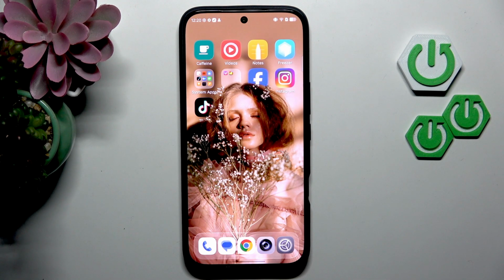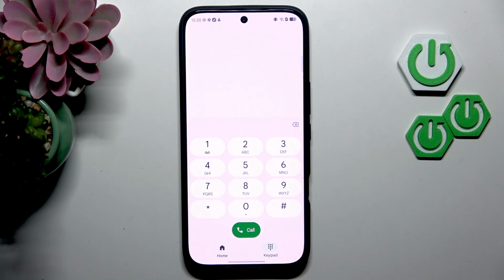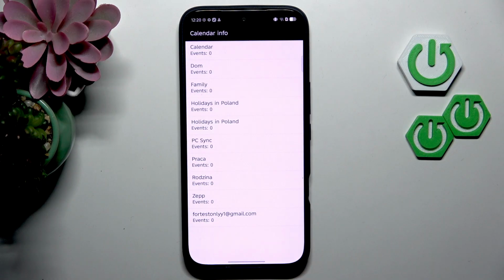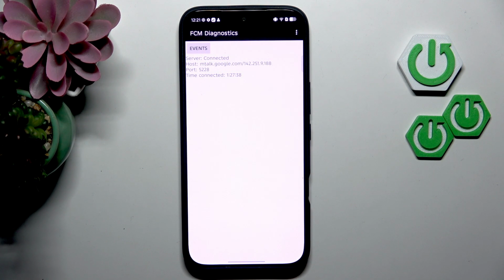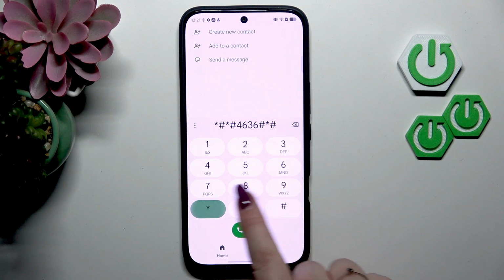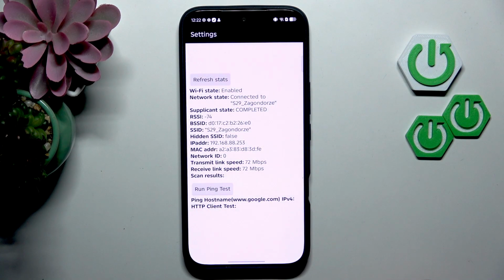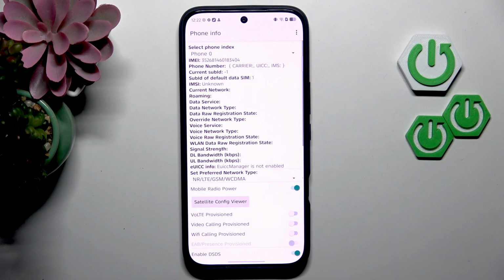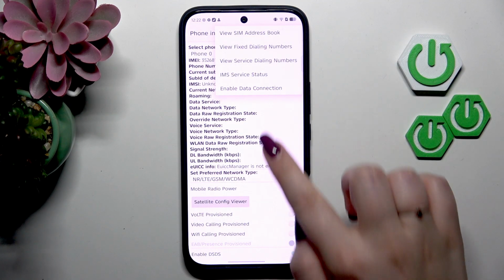INFINIX Note Edge – How to Use Secret Dialer Codes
In this video I show how to use secret dialer codes on the INFINIX Note Edge. You will learn how to open the phone dialer and enter codes like *#06# to view IMEI and serial, *###25### for calendar info, *###426### for diagnostics, and *##4636### for phone/testing and Wi-Fi details. These hidden codes let you check IMEI, calendar events count, server/host status, network stats, run ping tests and view advanced status. The steps are simple and work on many Infinix models that use the stock dialer. Follow along to safely access service menus and useful diagnostic info on your INFINIX Note Edge.

How to use secret codes on INFINIX Note Edge?
How to check IMEI on INFINIX Note Edge using *#06#?
How to open the testing menu on INFINIX Note Edge with *##4636###?

0:00 Intro
0:06 Open dialer and enter codes
0:21 View IMEI & serial with *#06#
0:32 Open calendar info with *###25###
1:01 Run diagnostics with *###426###
1:41 Enter phone/testing menu with *##4636###
2:24 Check Wi-Fi info, ping test and network stats
2:46 Outro — subscribe and thumbs up